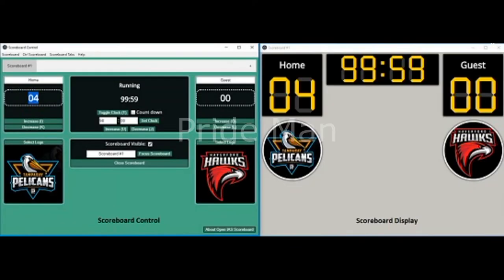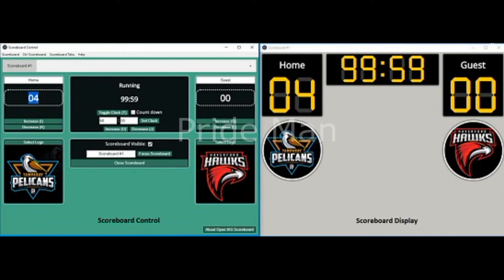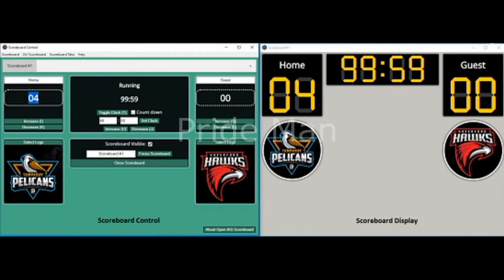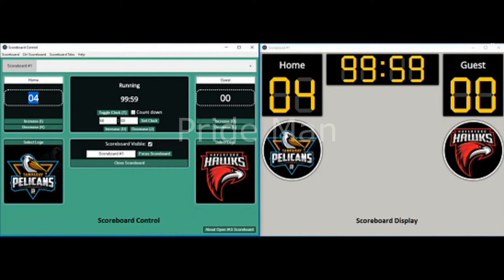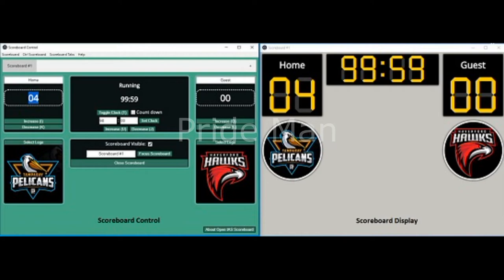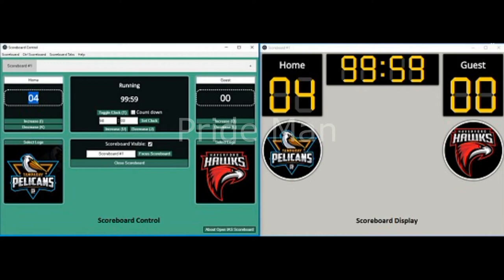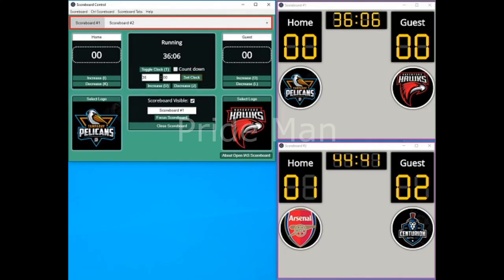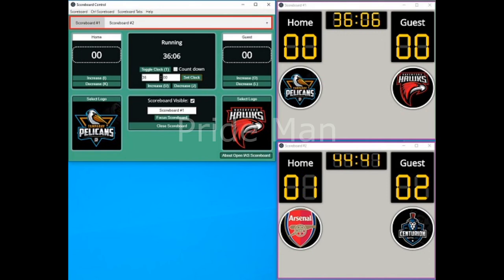Windows tips | Free Scoreboard Software with Game Clock, Count Down, Team Logo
Open IAS Scoreboard is a Free Open-Source application that can be used for displaying Scoreboards on the Livestreams of Sports Events in the Picture in Picture (PIP) mode.